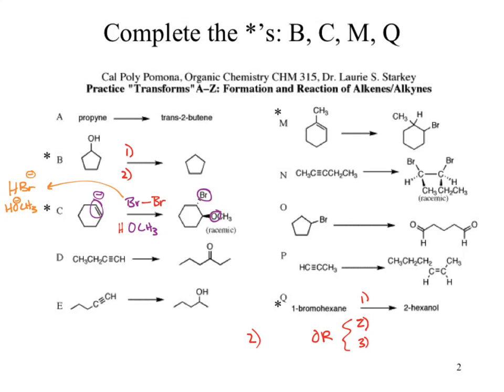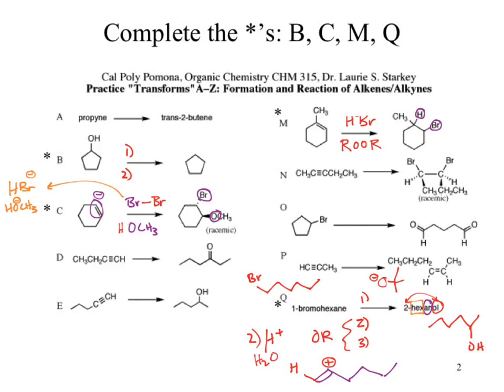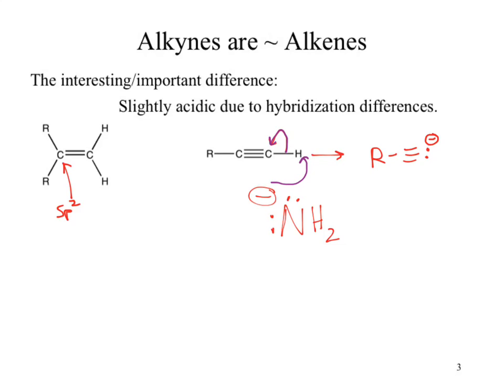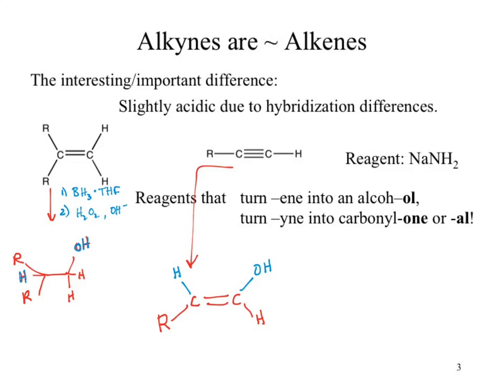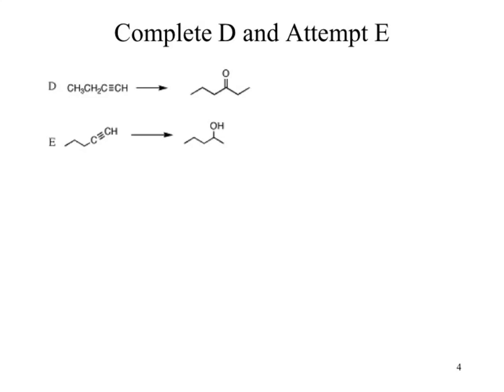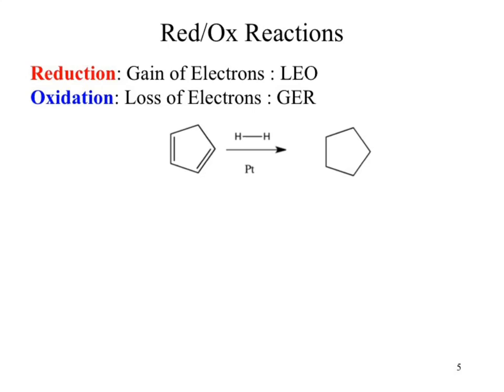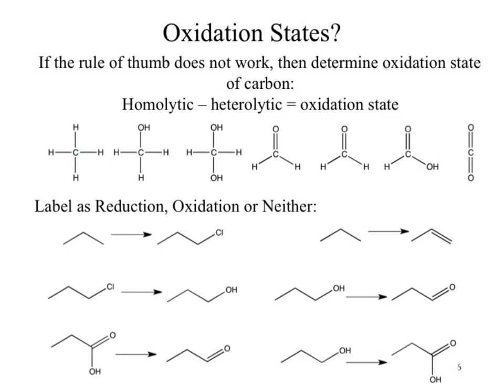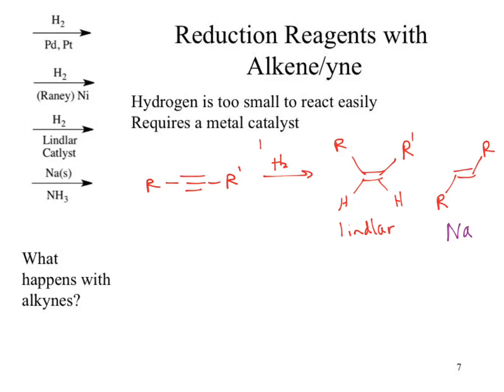chm235 wk15b alken yneRedox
Some practice problems followed by comparing alkenes to alkyne reactivity. More practice! Oxidation vs reduction. Reduction reagents.